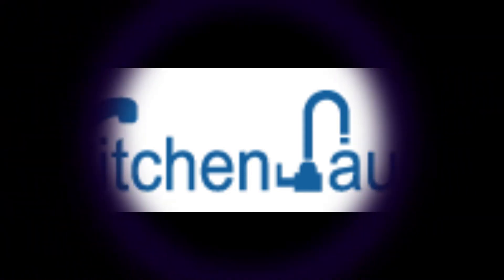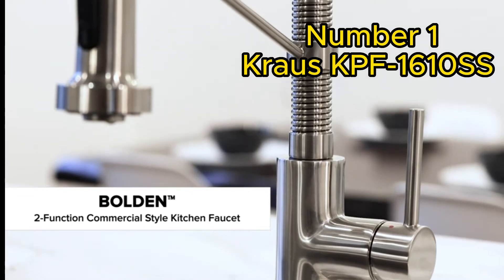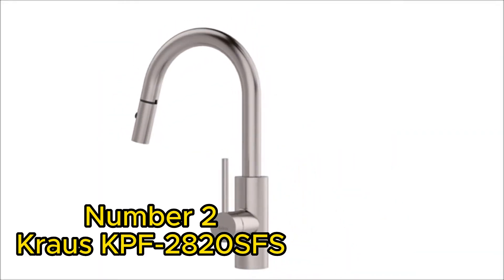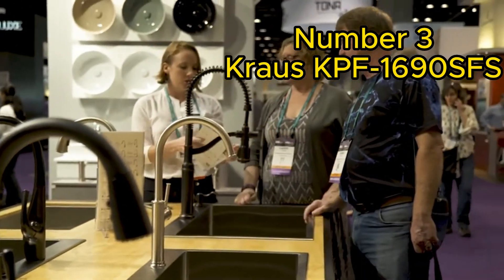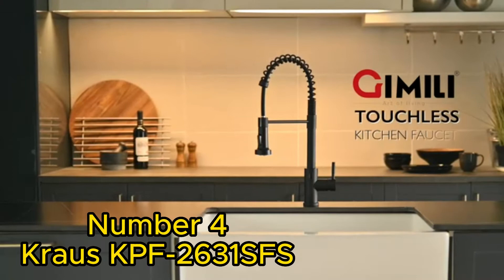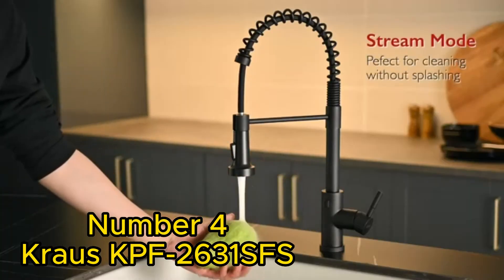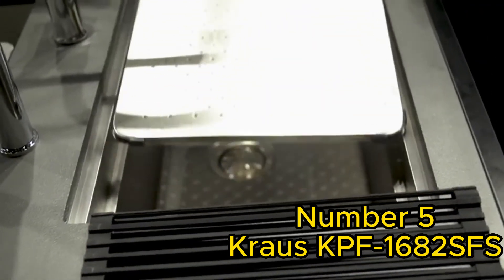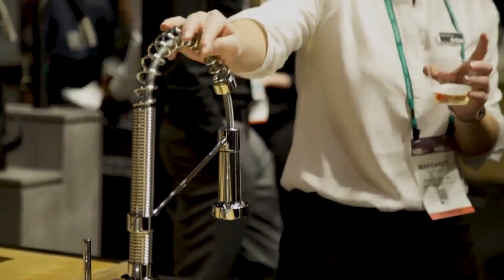Top 5 Best Kraus Pull Down Kitchen Faucets | Honest Reviews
Discover the best Kraus pull-down kitchen faucets in this must-watch video! Join us as we review the top 5 models, including the sleek and versatile Kraus KPF-1610SS, the professional-grade Kraus KPF-2820SFS, the convenient and ergonomic Kraus KPF-1690SFS, the unique and powerful Kraus KPF-2631SFS, and the luxurious and elegant Kraus KPF-1682SFS. Find the perfect faucet to elevate your kitchen experience. Don't miss out - watch now and make an informed decision for your kitchen upgrade!